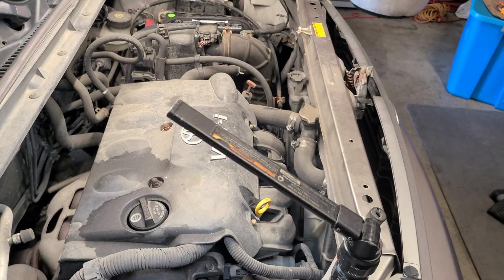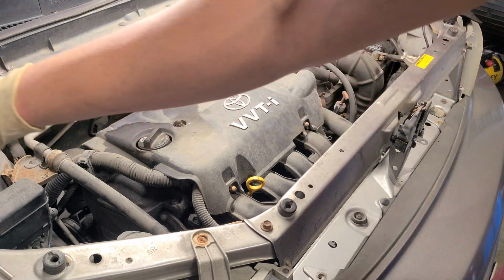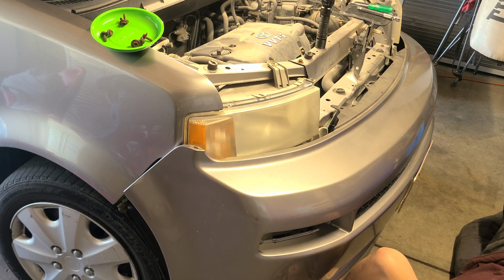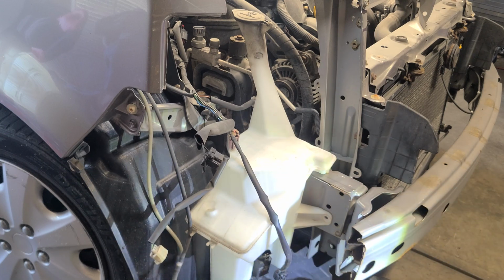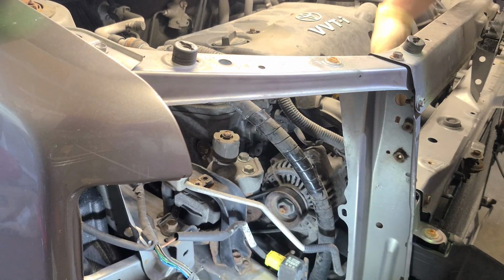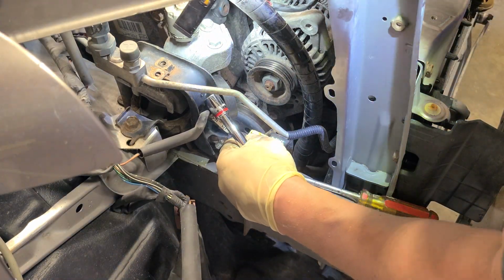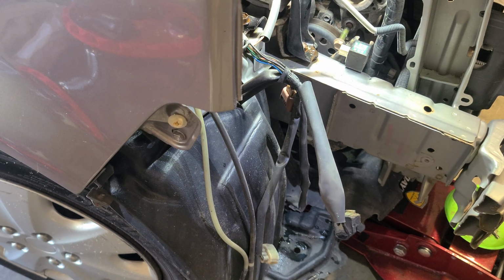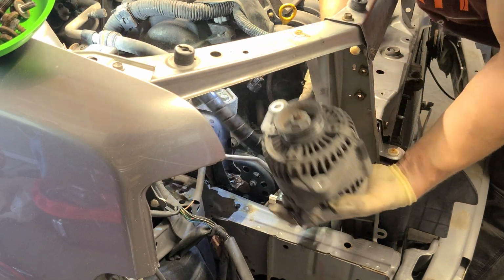2006 Scion XB alternator removal full video